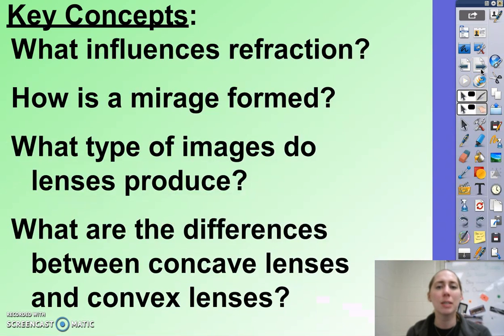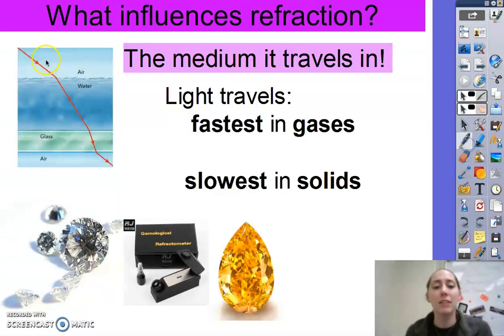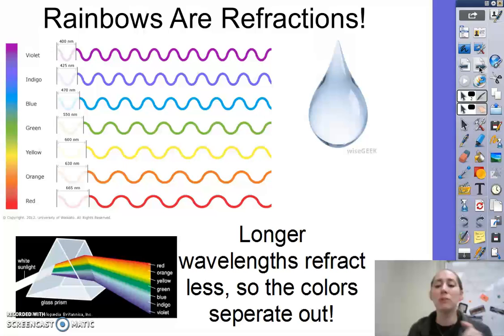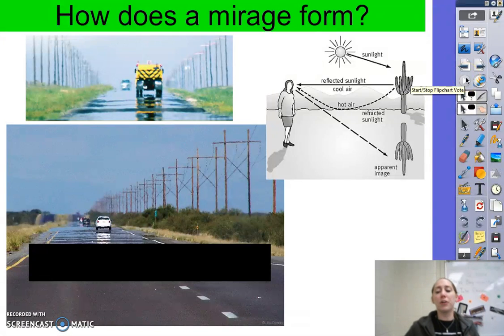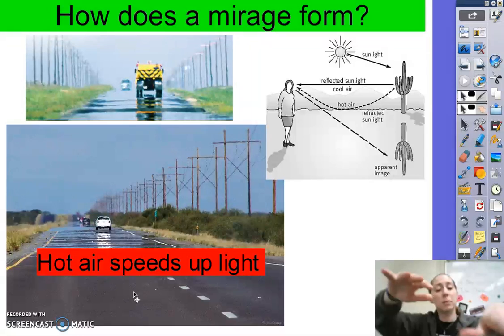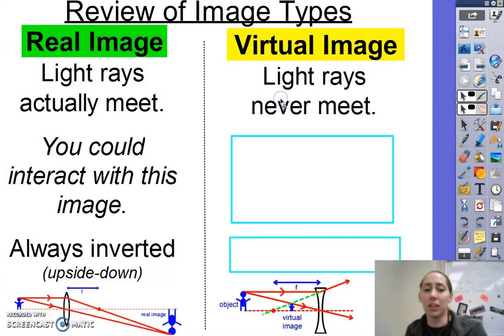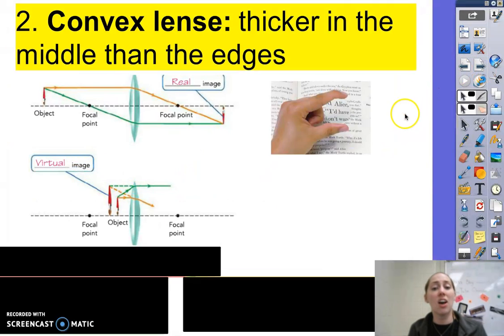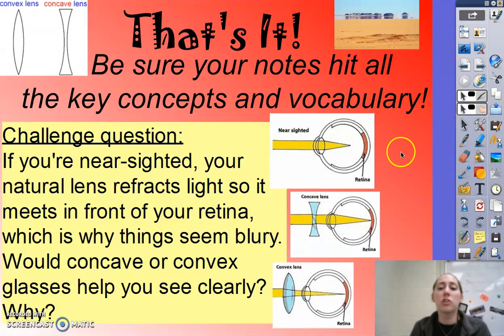Chapter 17.3 Refraction and Lenses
These notes go on either p. 159, 160 or 161 of your notebook.

Important Vocabulary:
Index of Refraction
Mirage
Lens
Concave Lens
Convex Lens
Real Image
Virtual Image